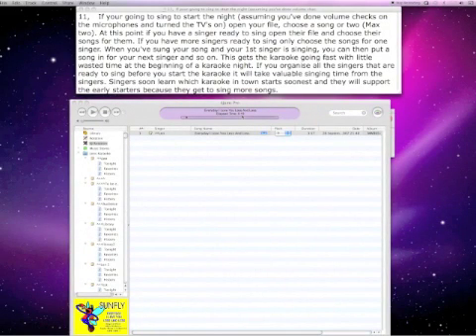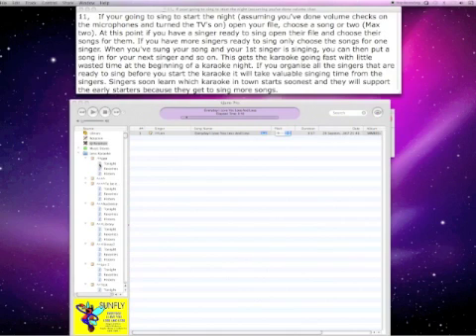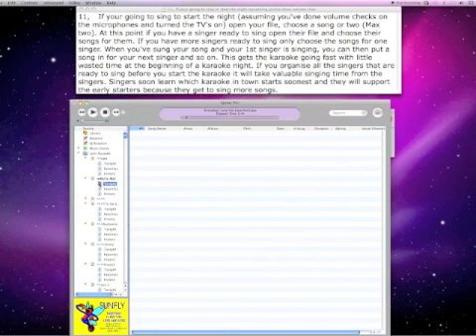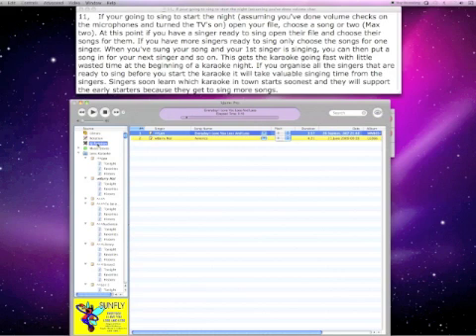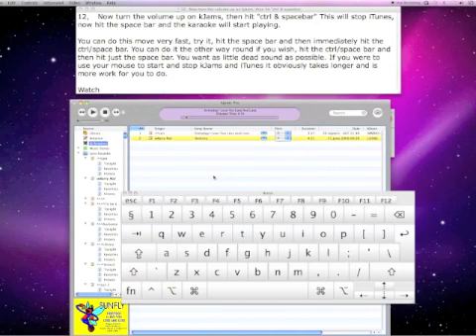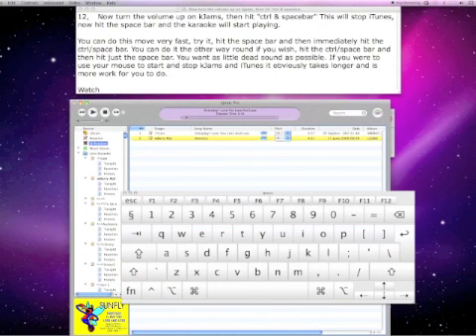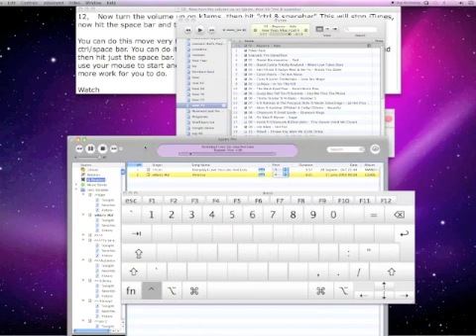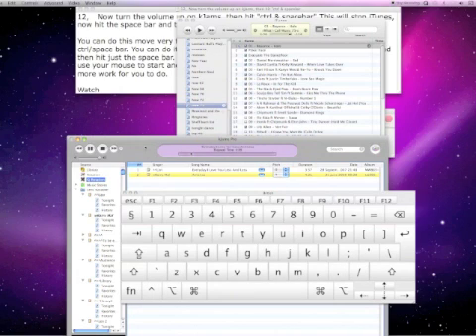kJams Part 2 Basics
How to run a great karaoke night professionally using kJams and a mac and a couple of other programs. Part 2. Part 1 is also available.